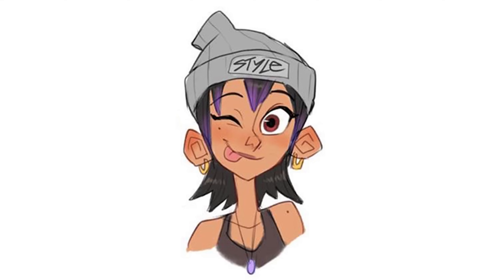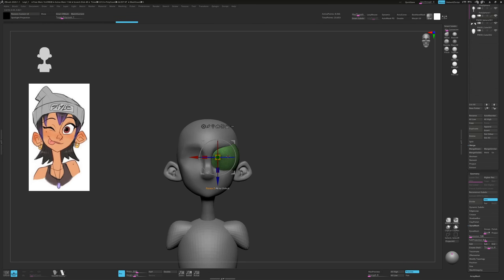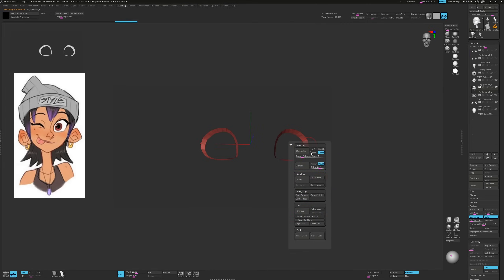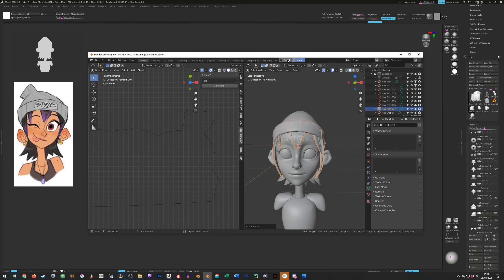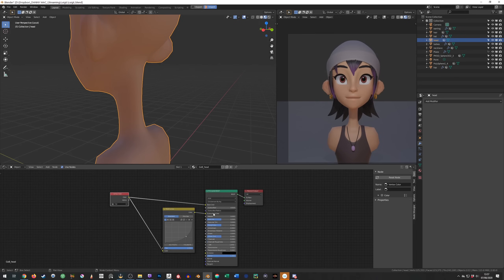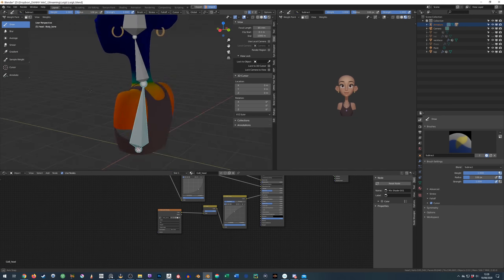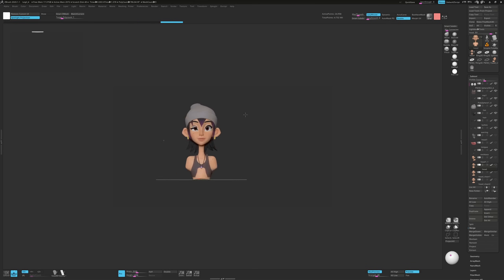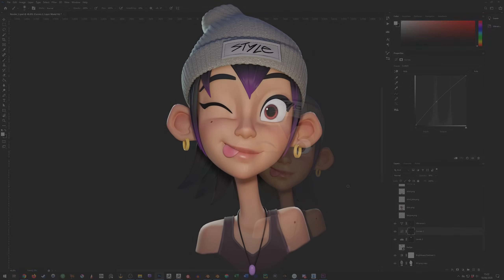2D Drawing to 3D Sculpt with ZBRUSH and BLENDER!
I now offer a course on how to sculpt a stylized head!